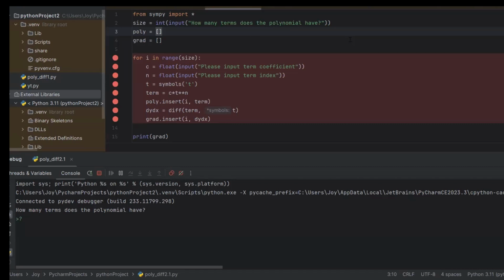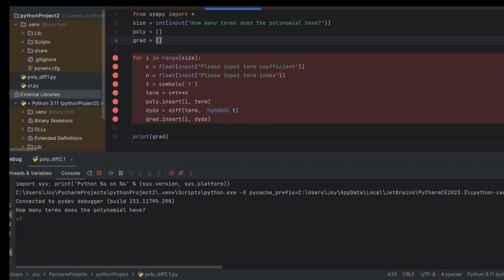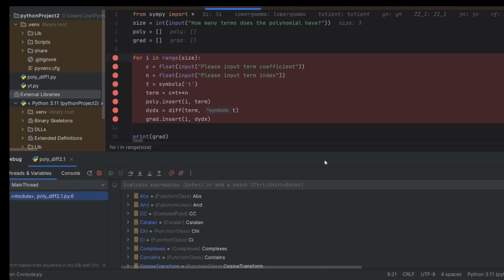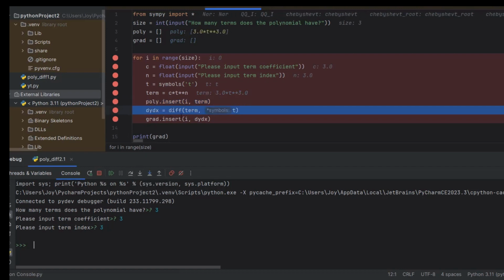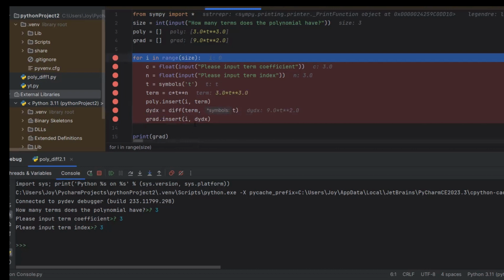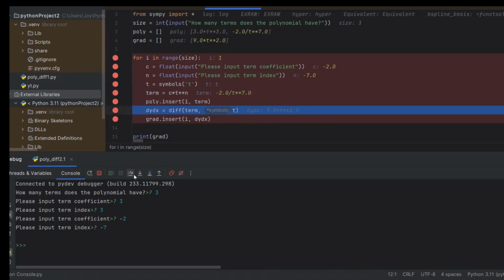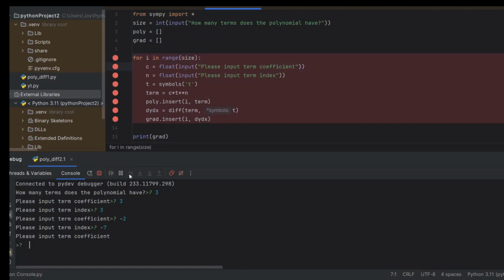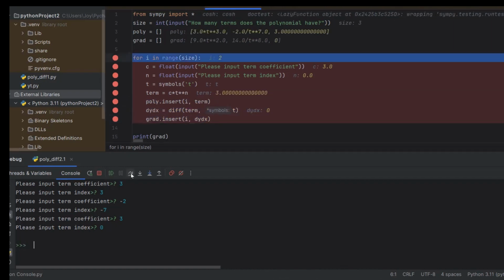Differentiating polynomials part 1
Adding the capability to differentiate general polynomials. for how to create a polynomial in Python.